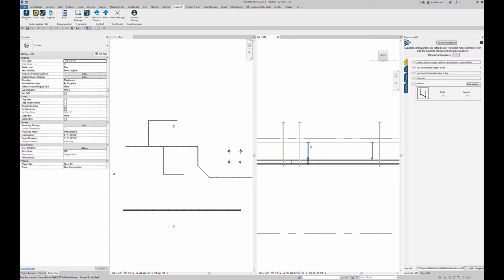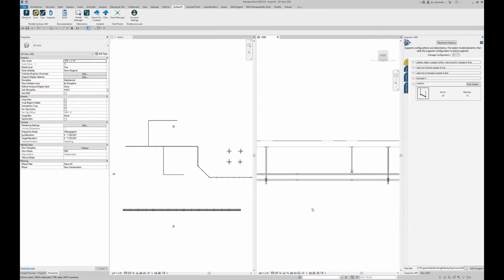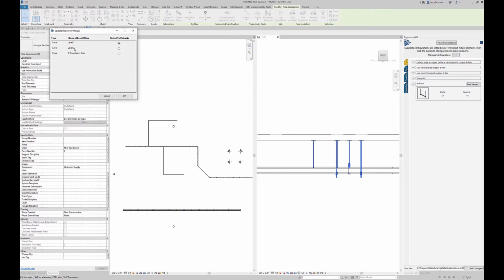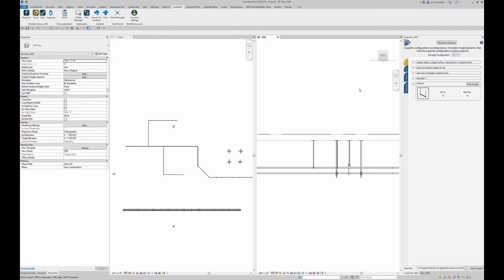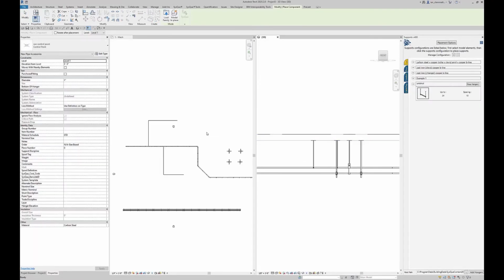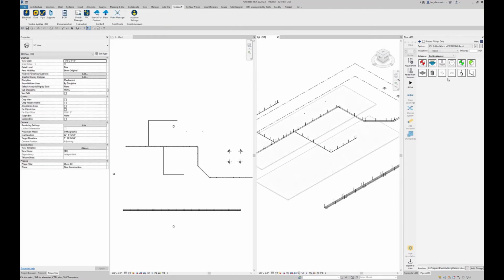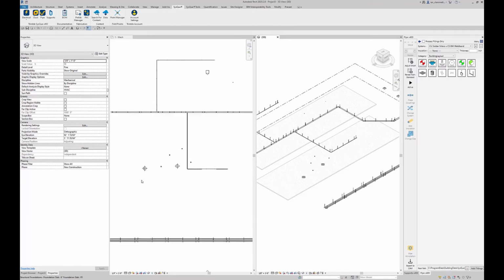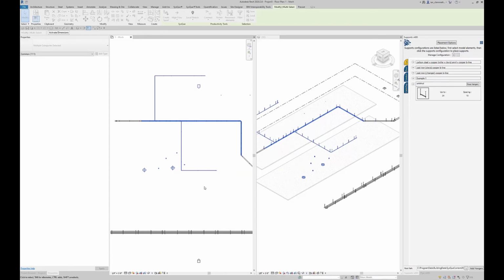SysQue Supports 101 Training Series Part 3: Adjusting Hangers and Placing Points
This video demonstrates how to adjust hangers and place points in Trimble SysQue